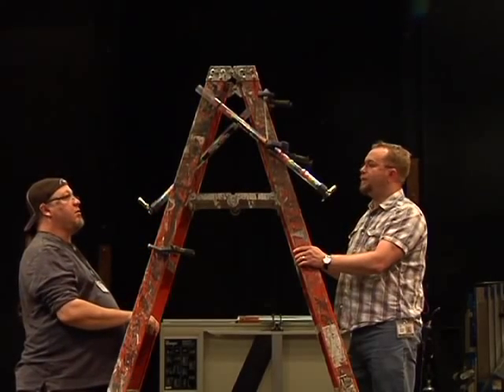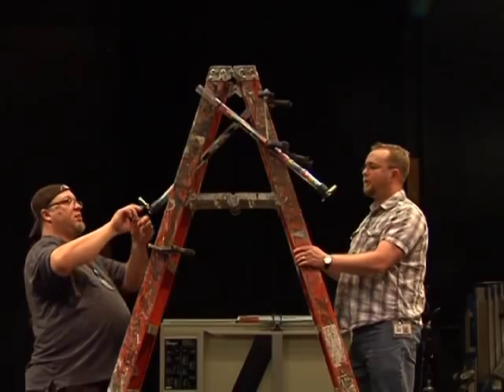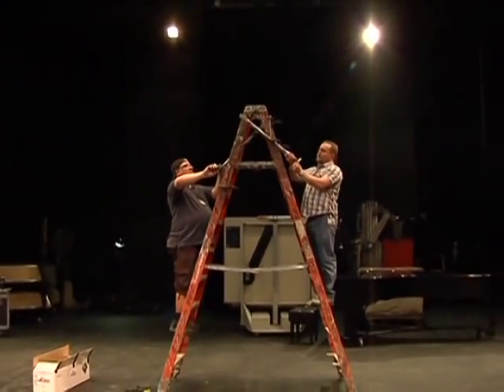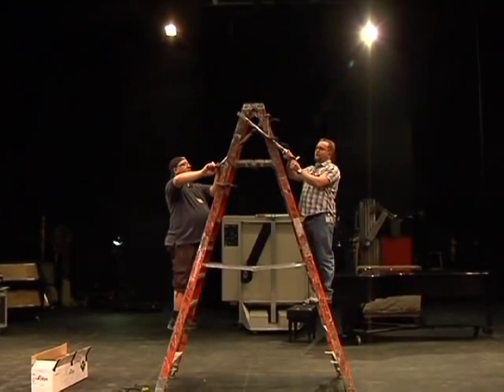Hairspray - Confetti Cannon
Look behind the scene of Arvada Center's Musical Hairspray as the crew test a confetti cannon.

To see how it comes together go see Arvada Center summer musical, Hairspray.